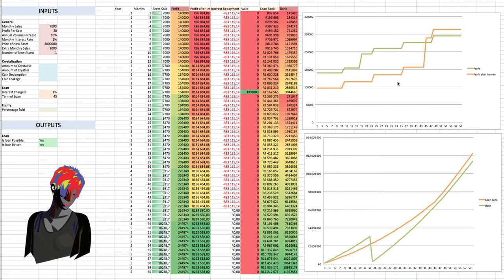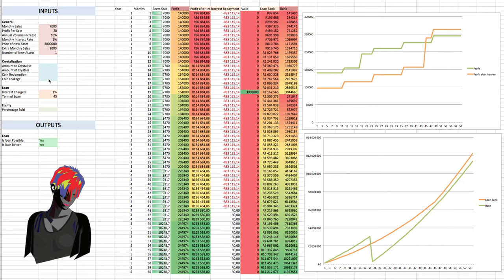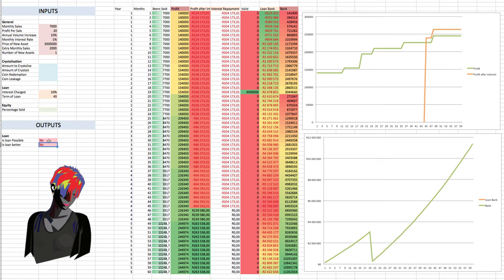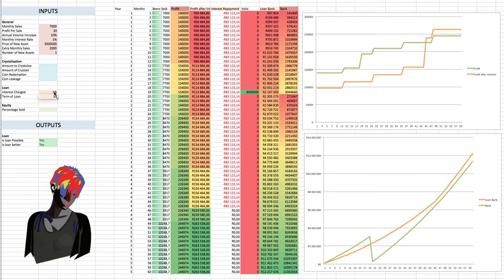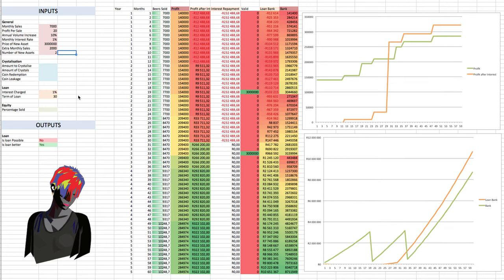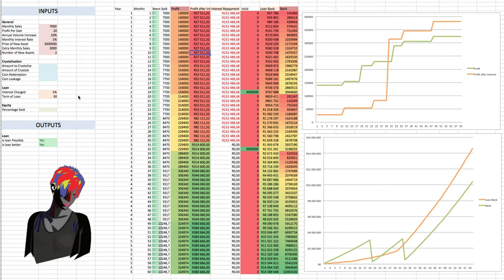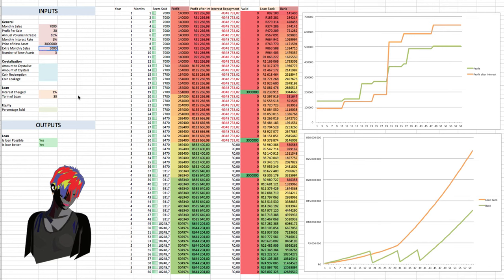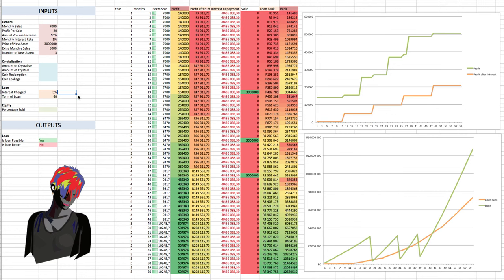The Loan element of the Financing Model (Episode 2 of 4)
So this is what actuaries do. We build models like this to assist businesses with their decisions. The aim of this model is to illustrate the various methods of financing and what the long term effects will be. This is just the beginning. This model is deterministic at the moment and her code name is Clara.